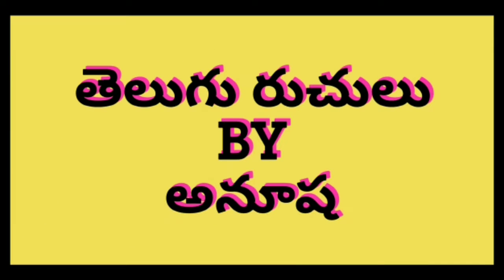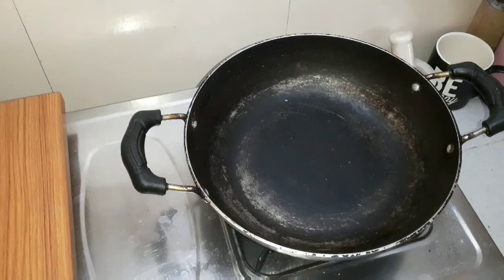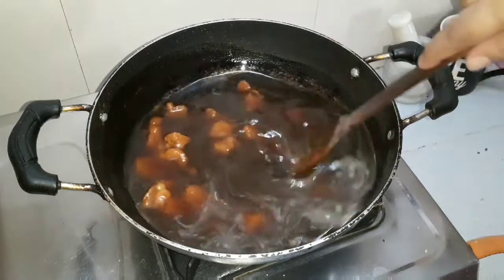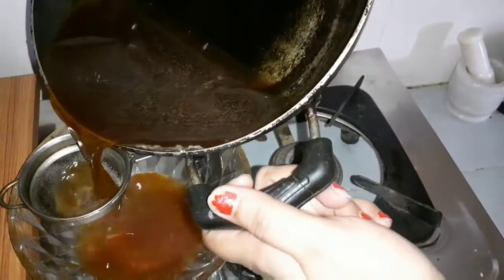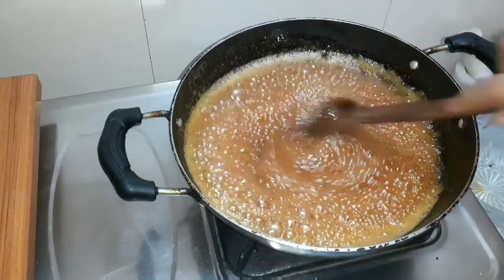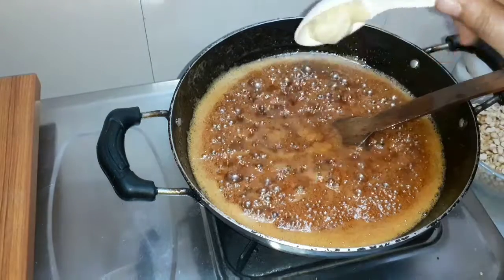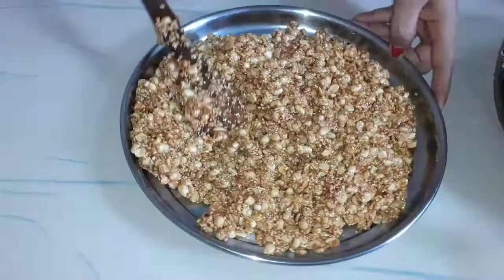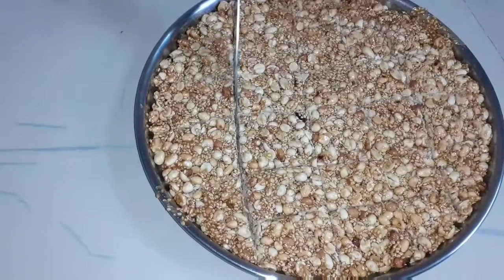ఫరఫెక్ట్ స్వీట్ షాప్ స్టైల్ చిక్కి👌//ఈ కొలతలతో చేస్తే కరెక్టుగా వస్తుంది// Nuvvula palli chikki